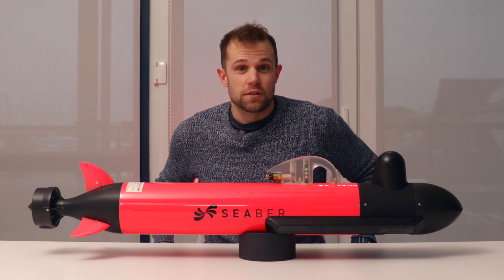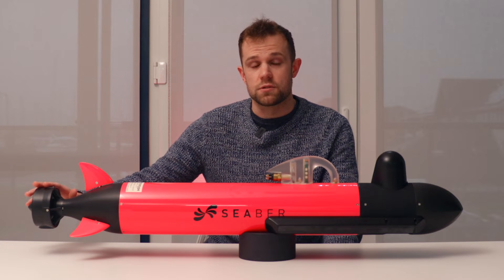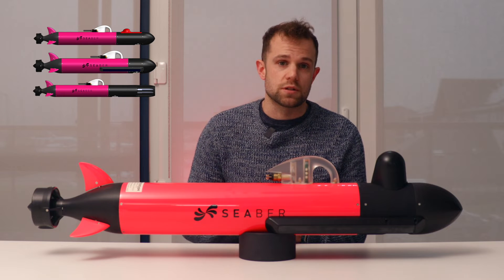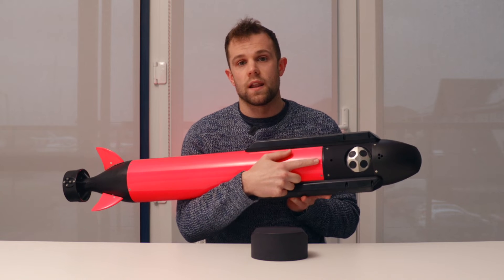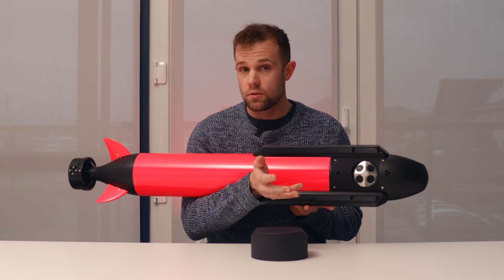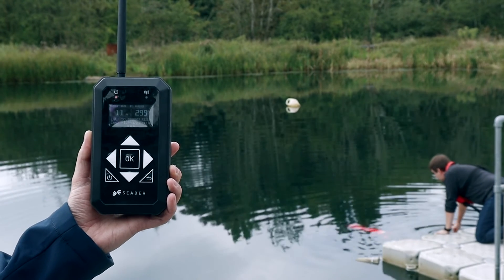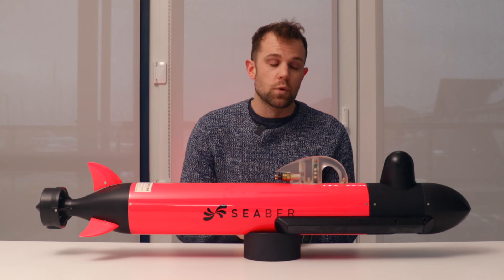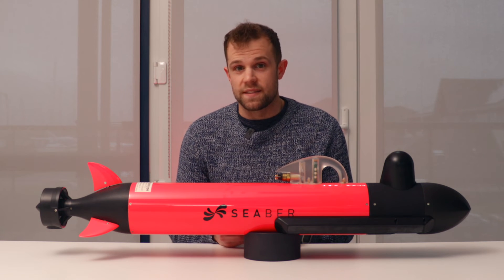Ocean Scientist answers your SEABER YUCO questions | RS Aqua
Nathan Hunt is one of RS Aqua's Marine Scientists, specialising in Ocean Systems. We've rounded up some of the most frequently asked questions regarding SEABER's Micro-AUV, the YUCO for Nathan to answer.

00:00 Introduction
00:19 What is the range of the YUCO?
00:38 What sensors can be fitted?
01:31 What else is on the YUCO?
02:21 How do you control the AUV?
03:20 How is the YUCO recharged, and how do I retrieve the data?